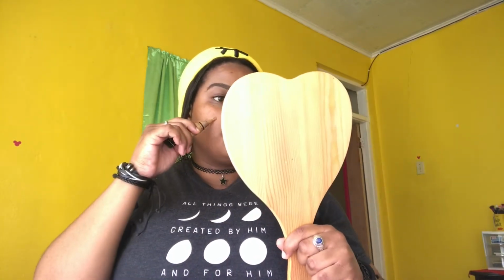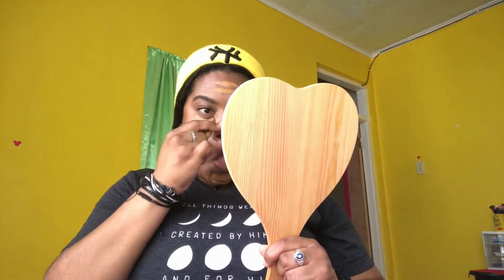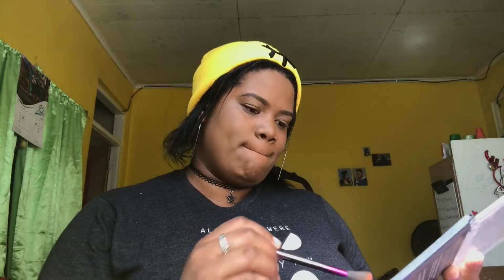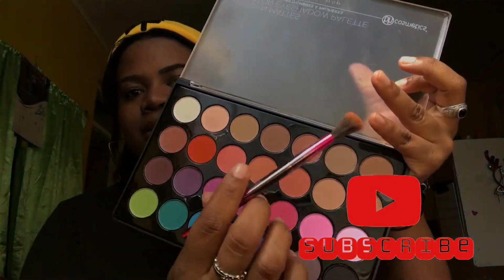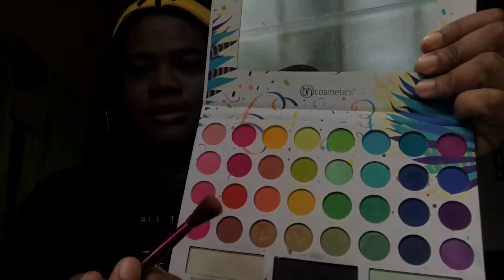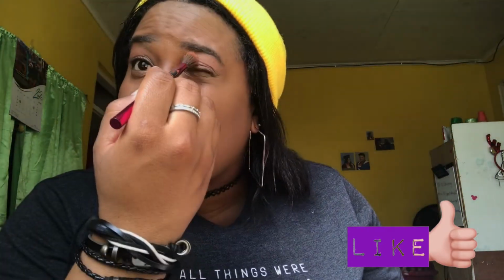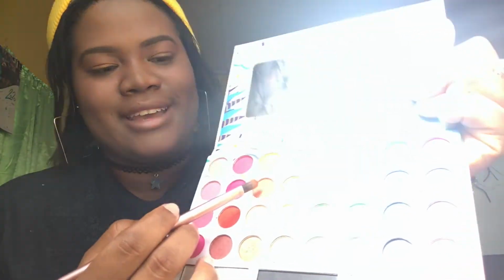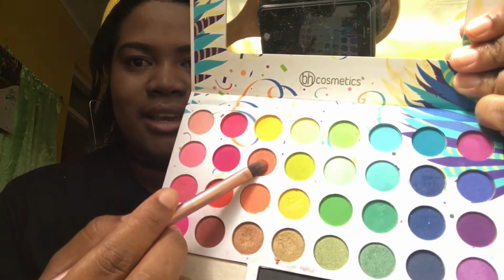GRWM Quarantine Edition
Hey Shakay squad.
Back with another video for you guys.